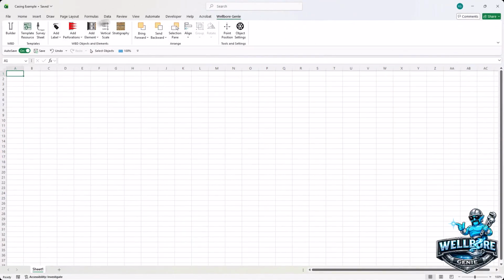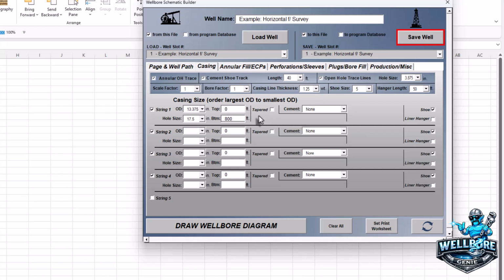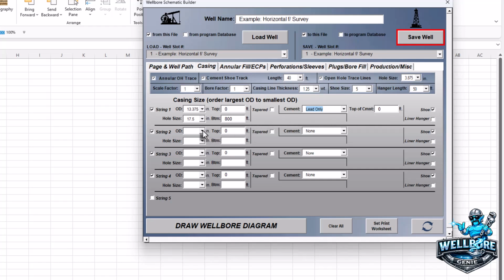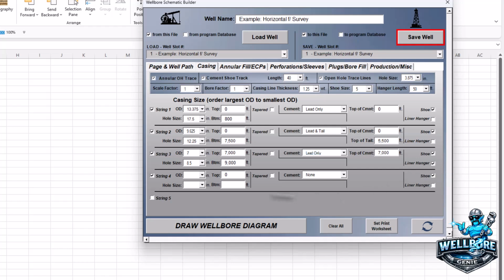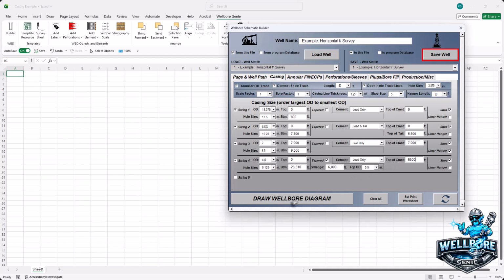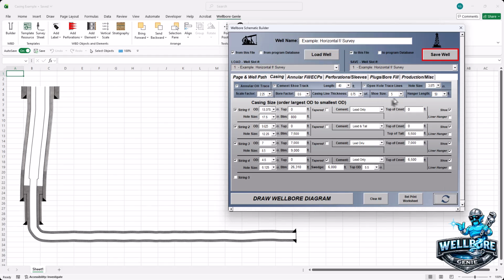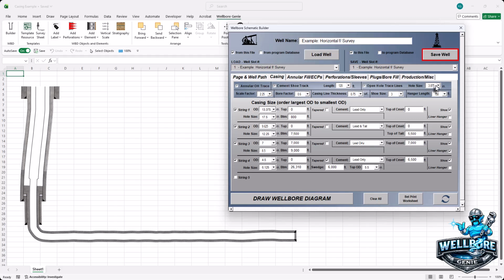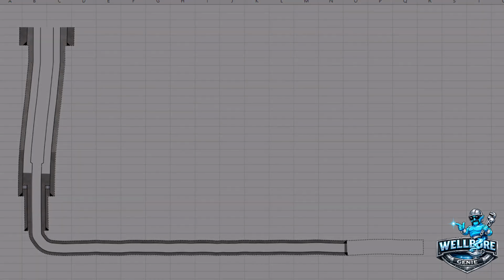Tutorial: Builder - Casing Tab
Tutorial for the casing tab of the builder, covering all casing strings, cement, scaling and casing parameters.